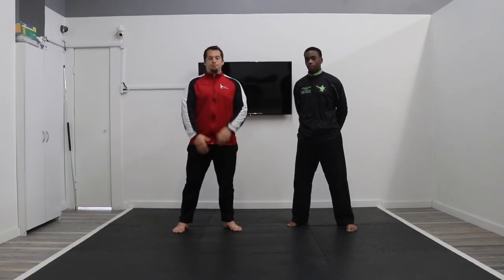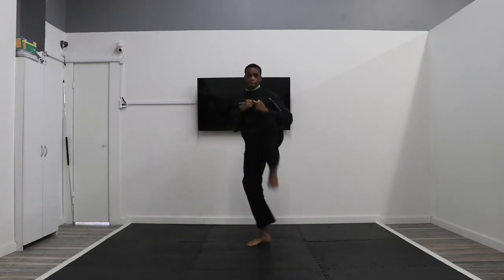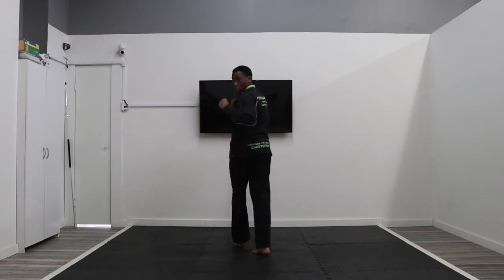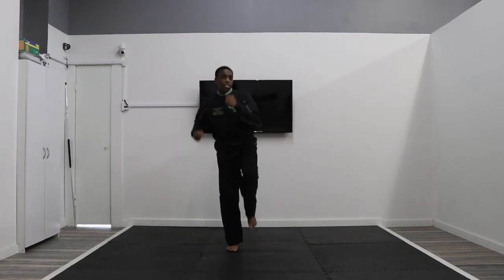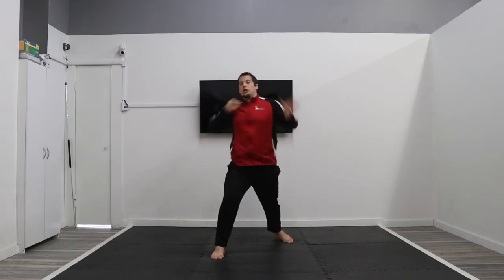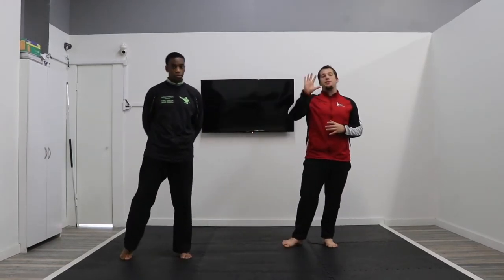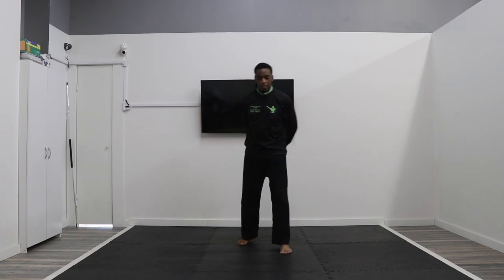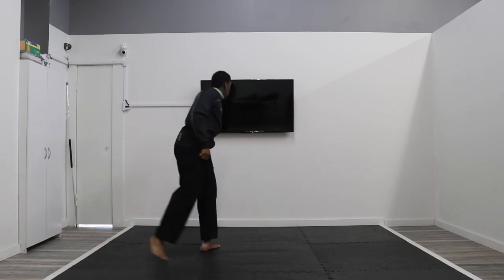Advanced Student Class